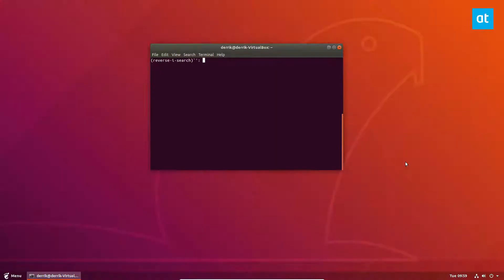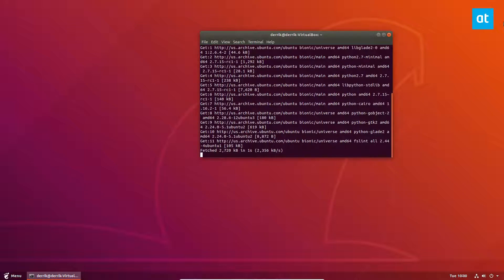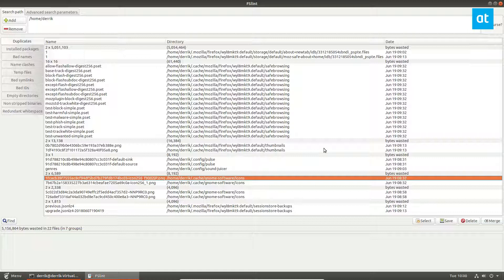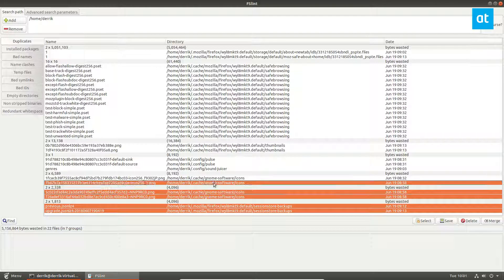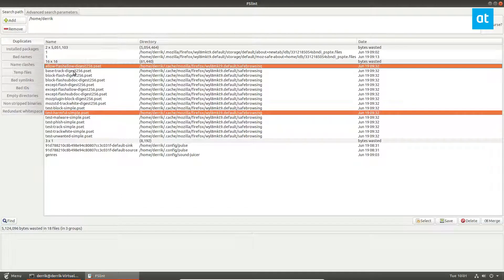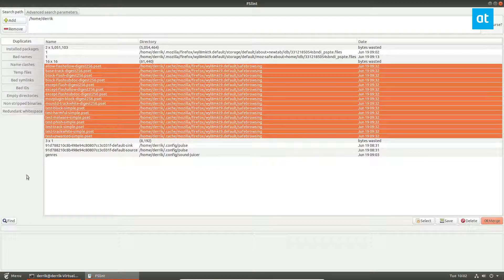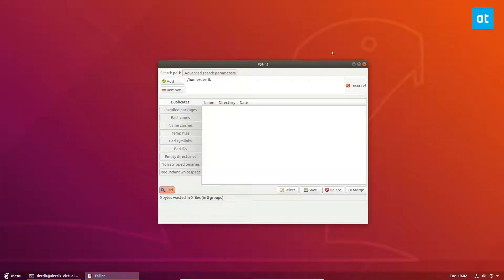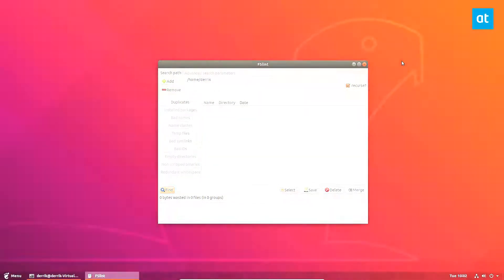How To Find Duplicate Files And Clean Them On Linux With FSlint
Running out of space on your Linux PC? If so, consider checking out this app! It’s called Fslint, and it can find duplicate files on Linux. Once it finds the duplicate files, it will instruct the user to run the program to reclaim lost space.